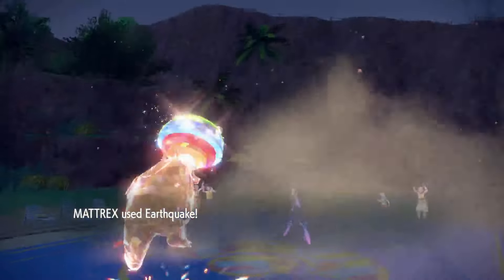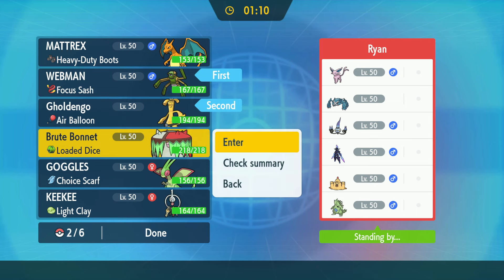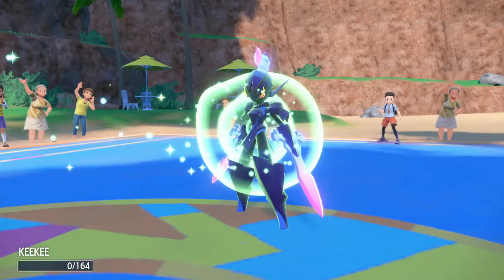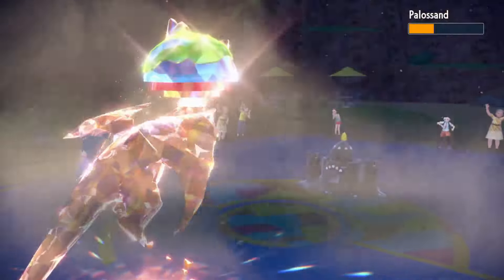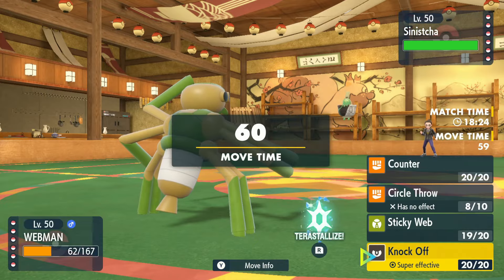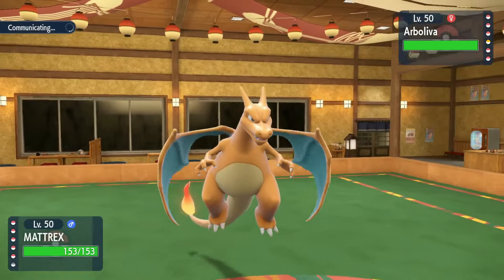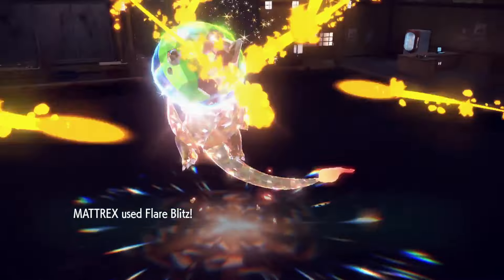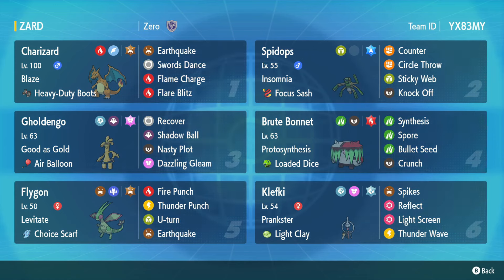CHARIZARD is STILL A BEAST!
Charizard is a fan-favorite, and we're trying out Swords Dance and Flame Charge!

00:00 Team Breakdown
03:55 Battles